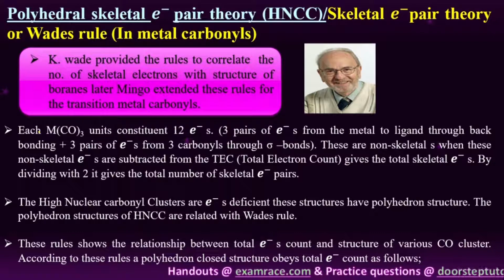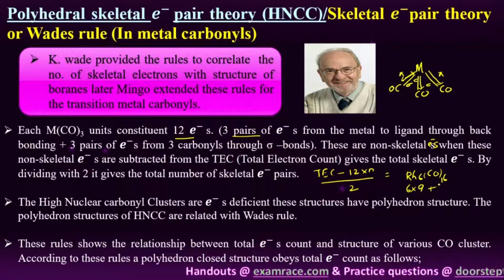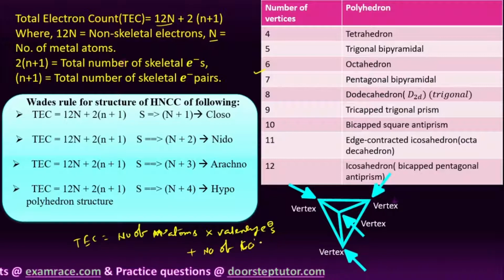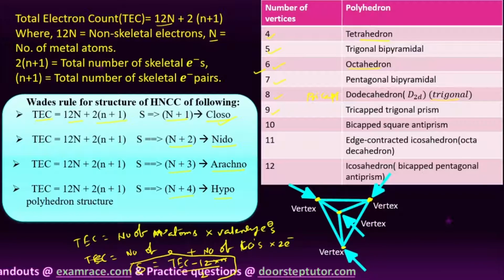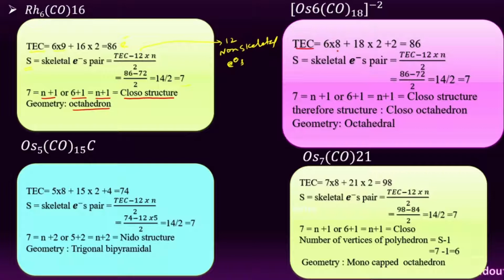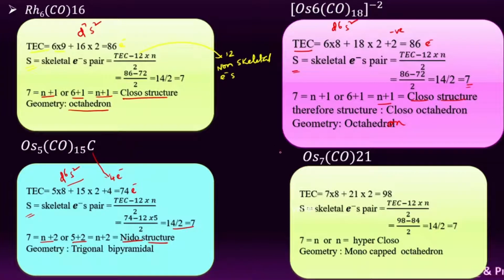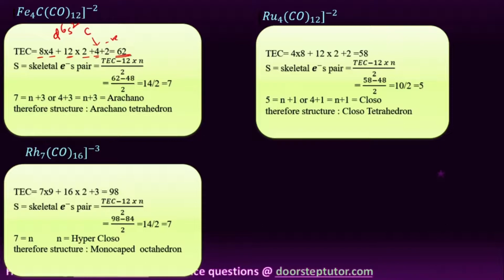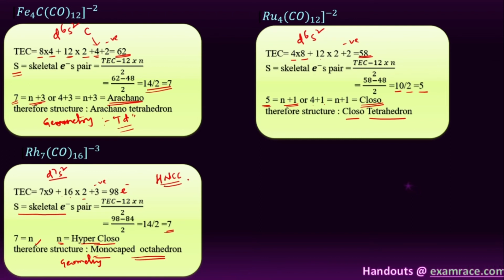Wade-Mingo rule – Metal carbonyls | Chemistry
Do you struggle to predict the structure of metal carbonyls using cluster electron counting? This video explains the application of the Wade-Mingo rule to inorganic clusters, detailing how to determine the skeletal electron pair count and correlate it to closo, nido, and arachno geometries. We break down the complex symmetry and electron distribution requirements necessary for competitive chemistry examinations.

Polyhedral skeletal 𝒆^−  pair theory (HNCC)/Skeletal 𝒆^−pair theory or Wades rule (In metal carbonyls)

Each M(CO)3 units constituent 12 𝒆^−  s. (3 pairs of 𝒆^−  s from the metal to ligand through back bonding + 3 pairs of 𝒆^−s from 3 carbonyls through σ –bonds). These are non-skeletal s when these non-skeletal 𝒆^−  s are subtracted from the TEC (Total Electron Count) gives the total skeletal 𝒆^−  s. By dividing with 2 it gives the total number of skeletal 𝒆^−  pairs.

The High Nuclear carbonyl Clusters are 𝒆^−  s deficient these structures have polyhedron structure. The polyhedron structures of HNCC are related with Wades rule.

These rules shows the relationship between total 𝒆^− s count and structure of various CO cluster. According to these rules a polyhedron closed structure obeys total 𝒆^− count as follows;